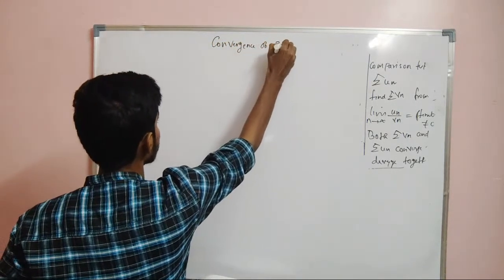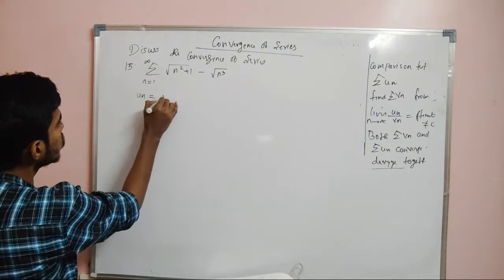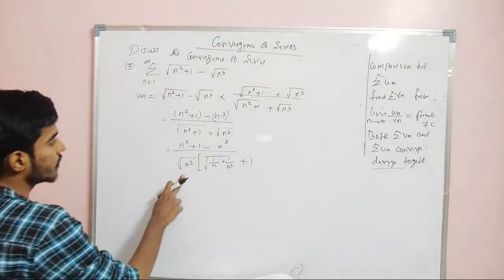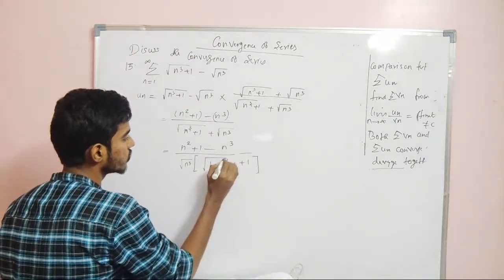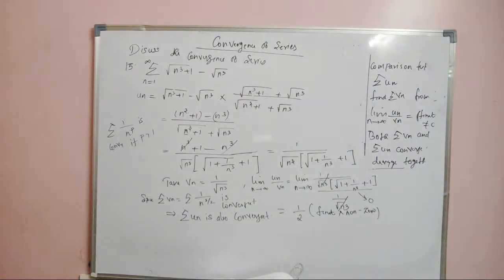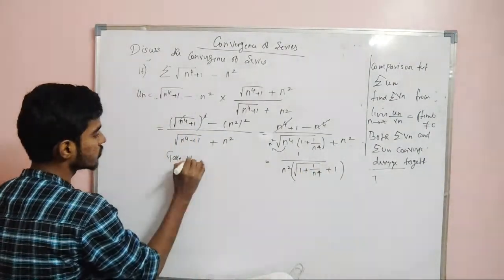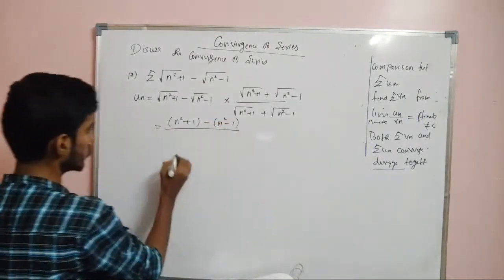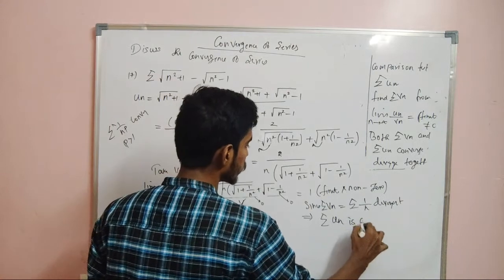Real Analysis- Convergence Of Series- Part 2